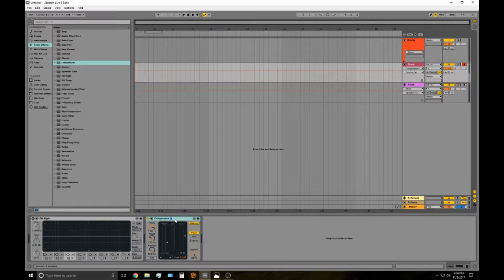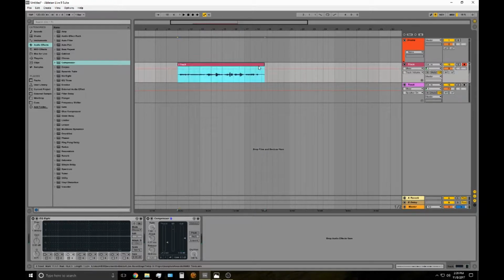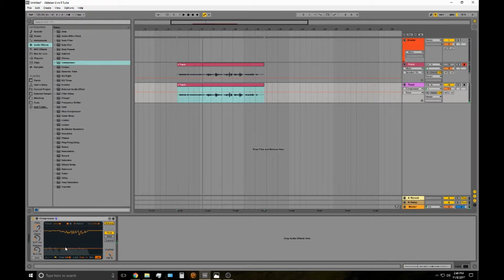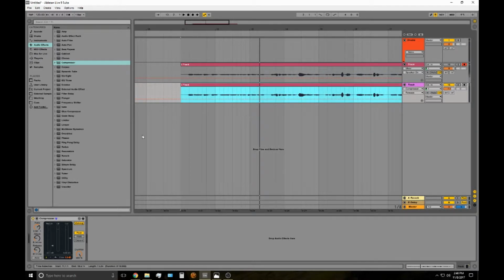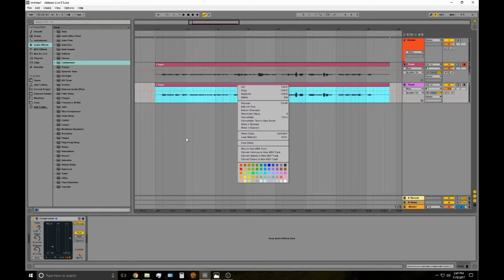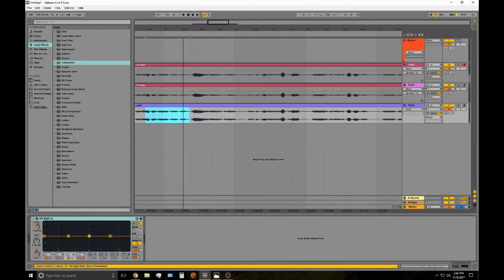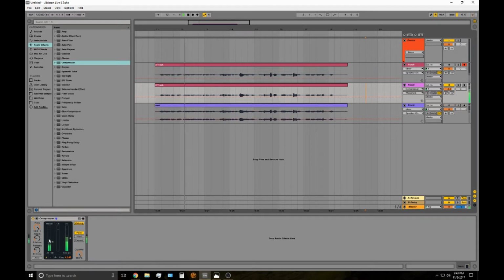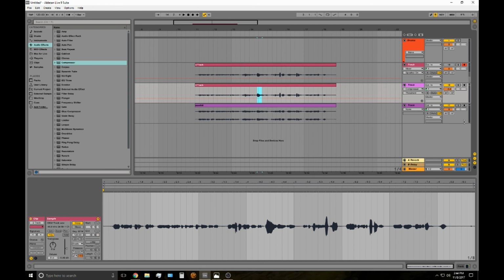Introduction to Compression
Prerequisite Knowledge: None